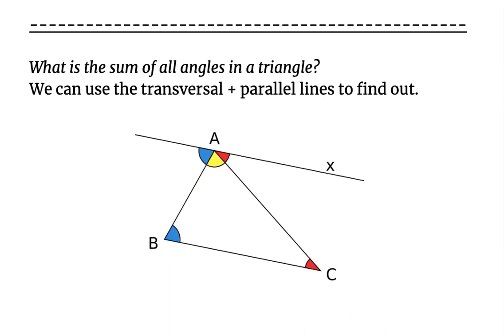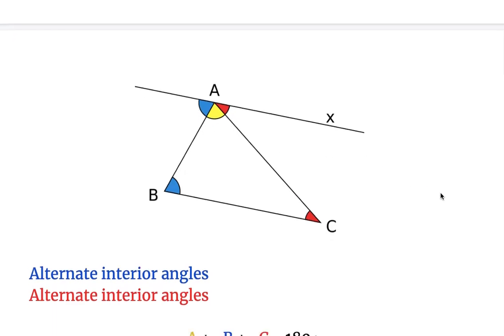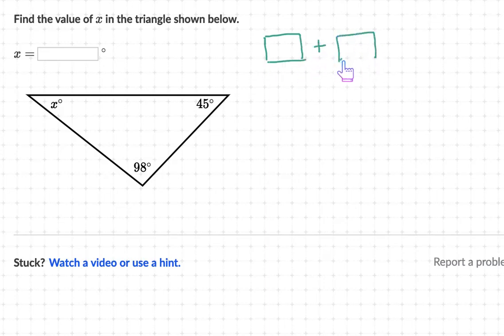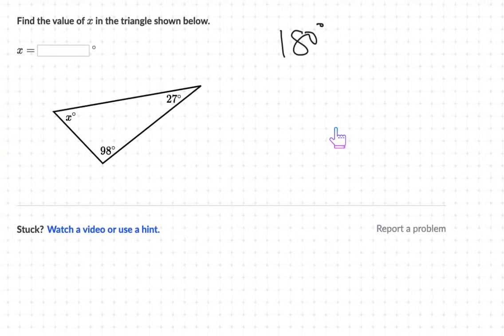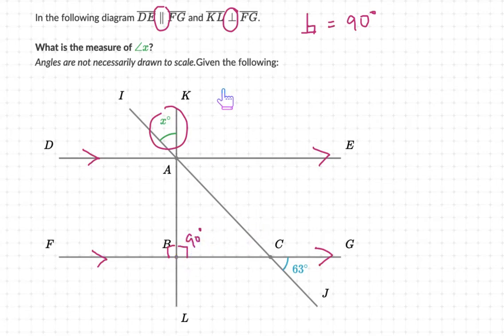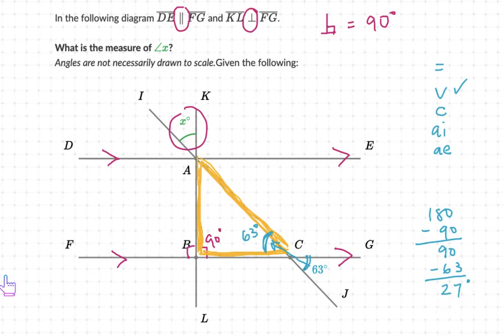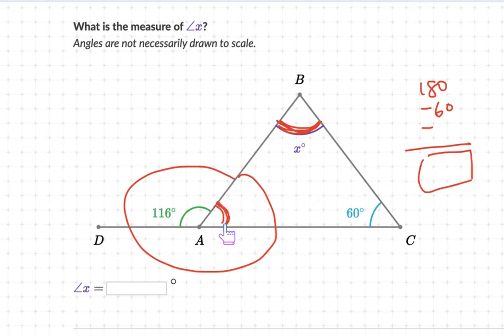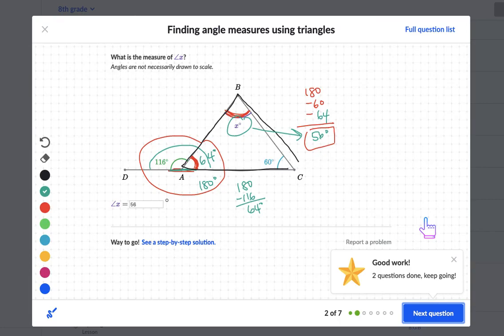8th Grade Math: Angle Measures in Triangles